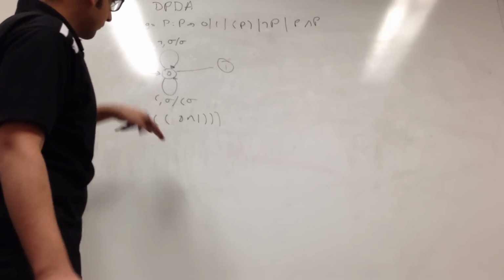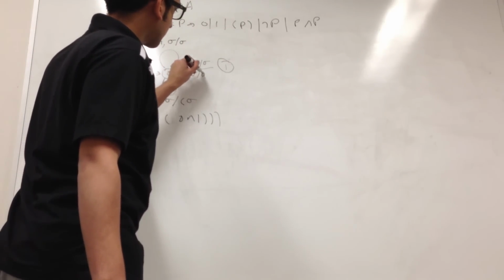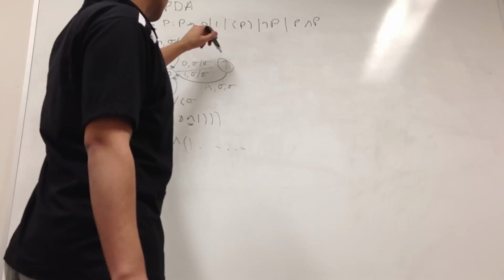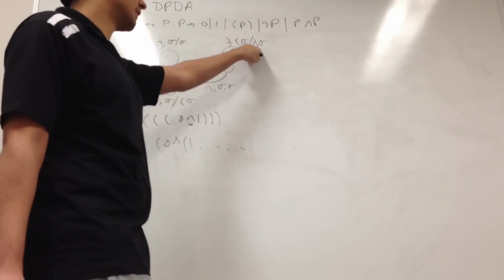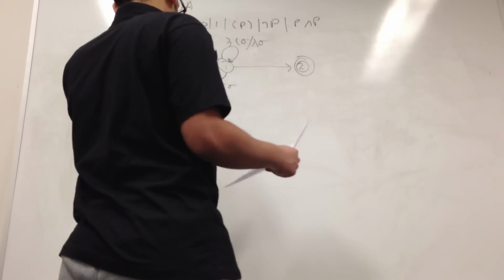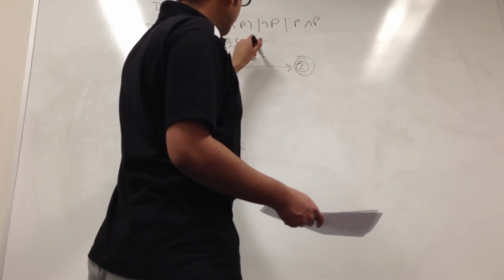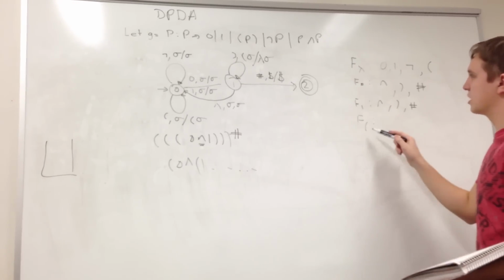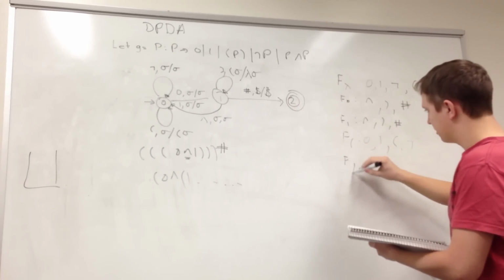CSCI 2307 - Assignment 9 Problem 3 and 4